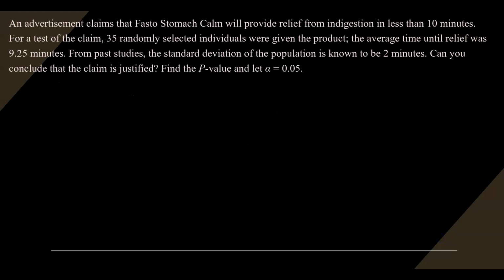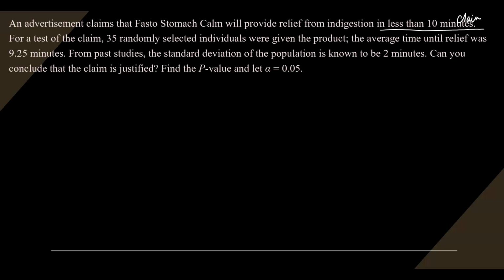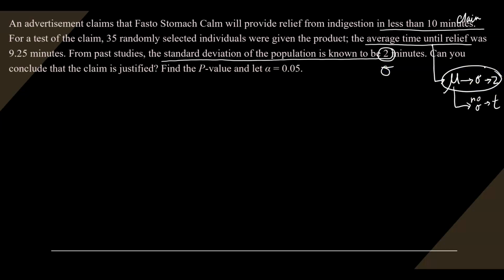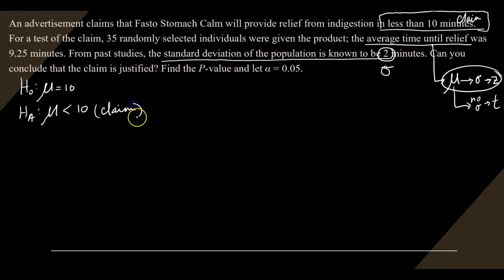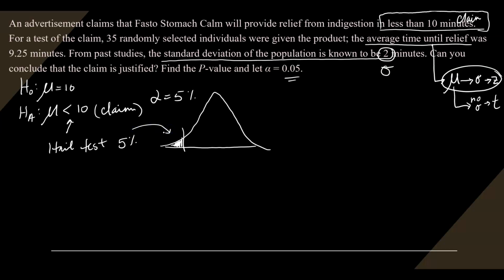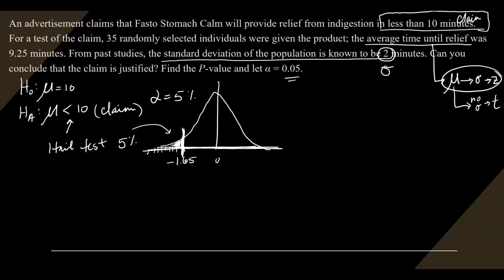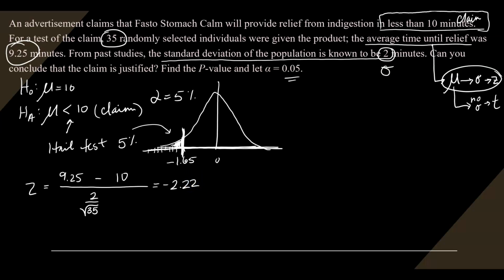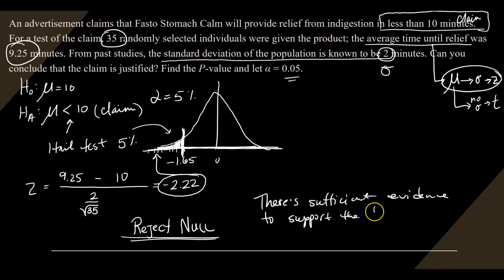Statistics Test of Hypothesis for the mean